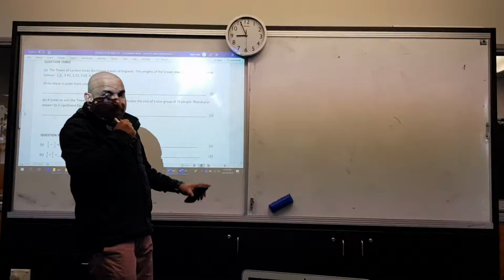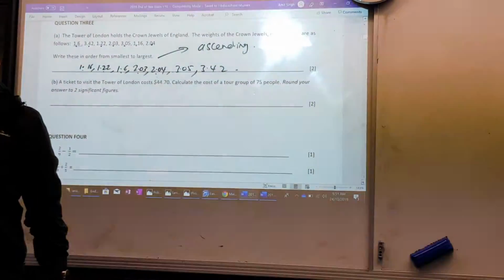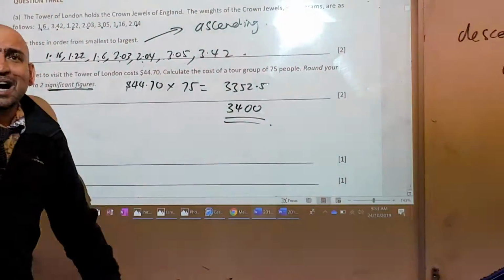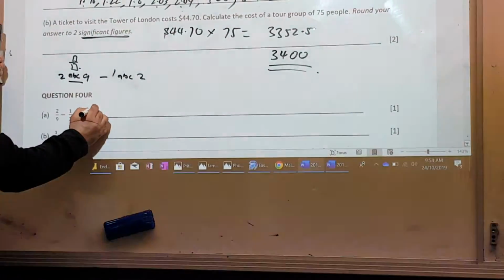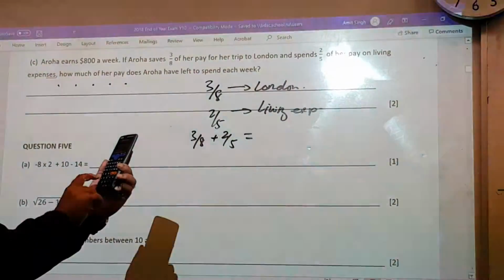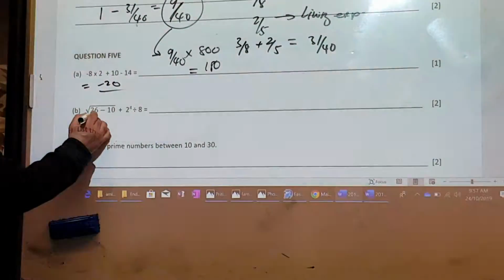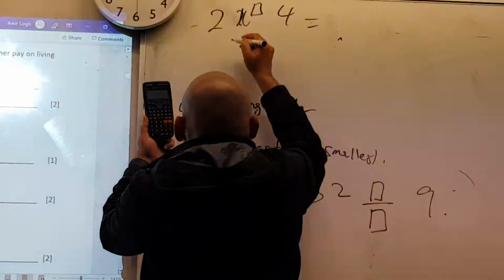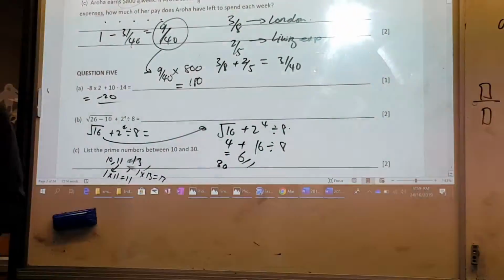End of the year Revision,year 10 number continued part 2